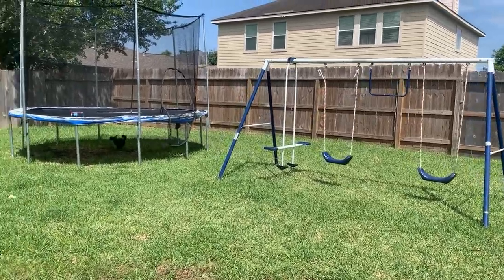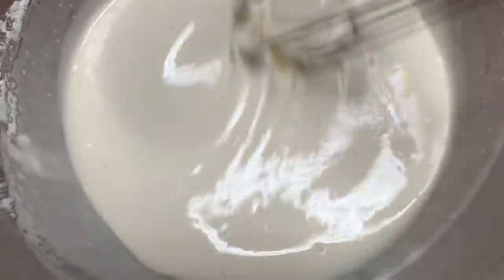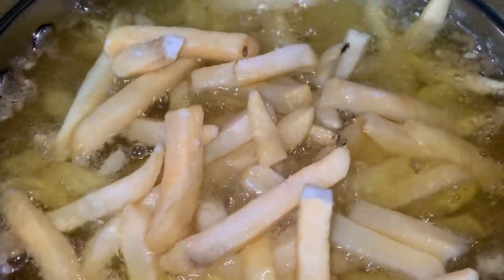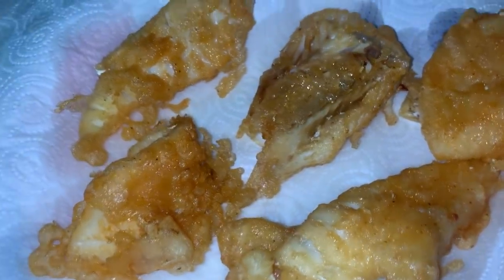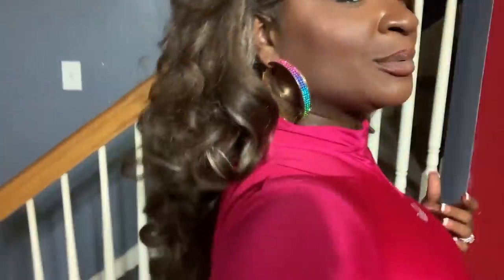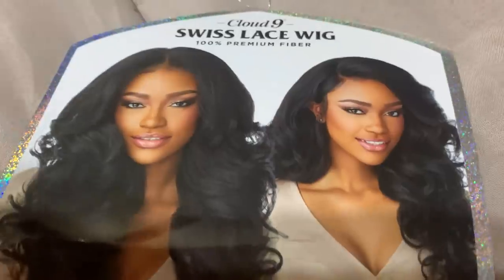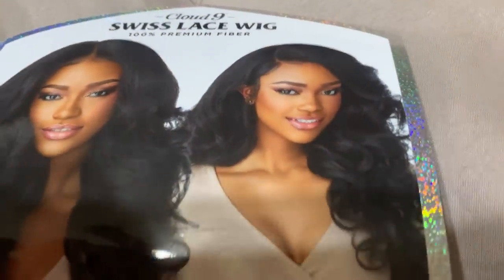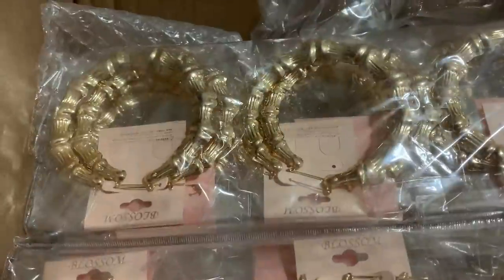VLOG: DON'T TRY THIS IT WAS A FAIL! WIG DEETS, & NEW INVENTORY!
YUMMYBITESTV